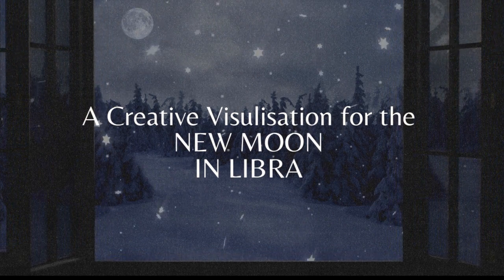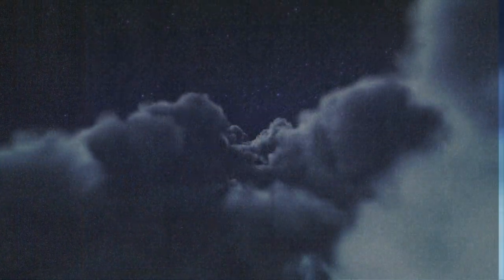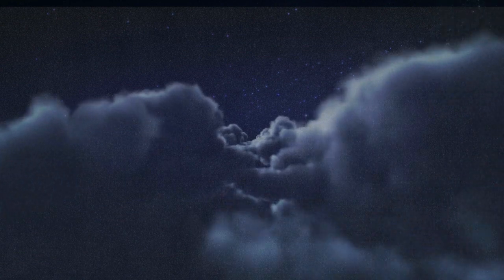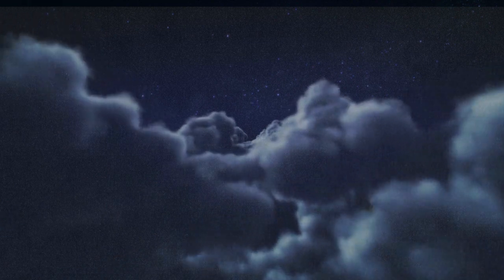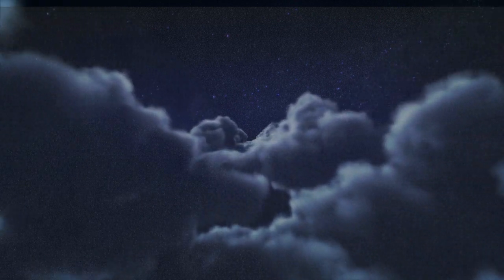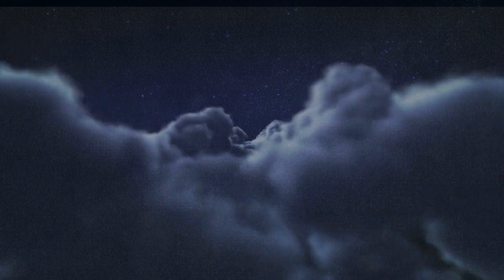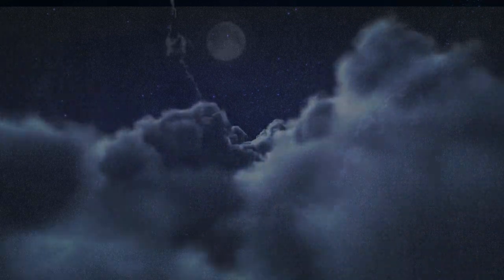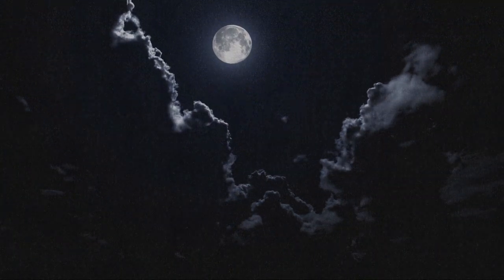New Moon in Libra: A Short Guided Visualization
Unlock inner peace with our New Moon in Libra guided visualization. Step into a tranquil garden and immerse yourself in a landscape sculpted with balance, harmony, and beauty. 🌑🍃

Perfect for those looking to deepen their understanding of astrological energies, or simply seeking a serene moment to rebalance.

In this visualization you'll
🌙 Absorb the New Moon’s subtle yet potent energy to find your equilibrium.

Plug in your headphones, find a cozy spot, and let's dive into a realm where balance and harmony reign.